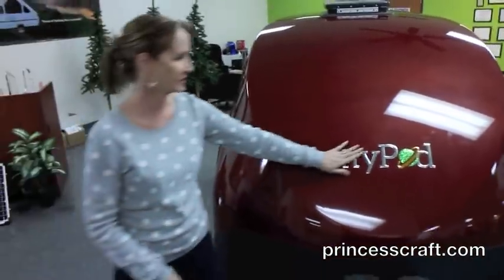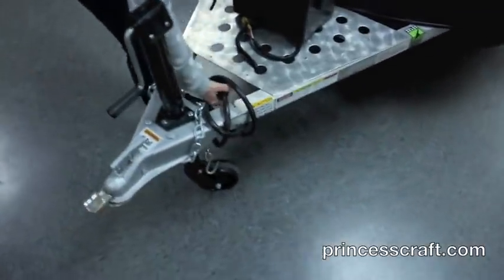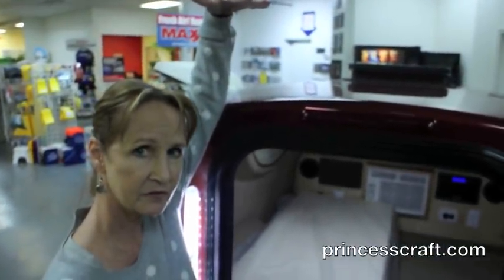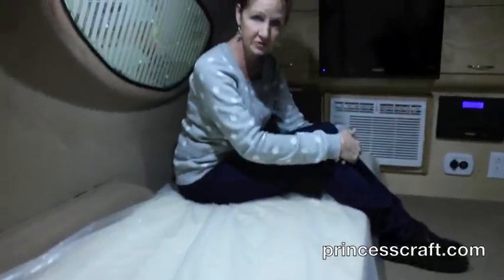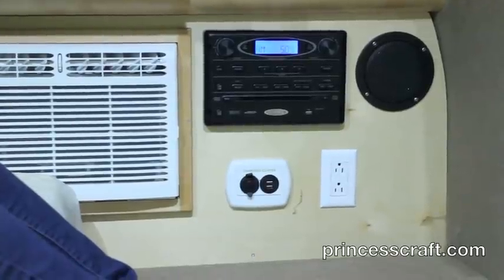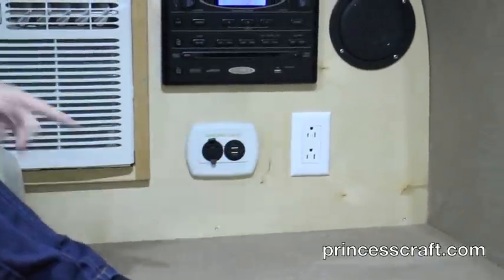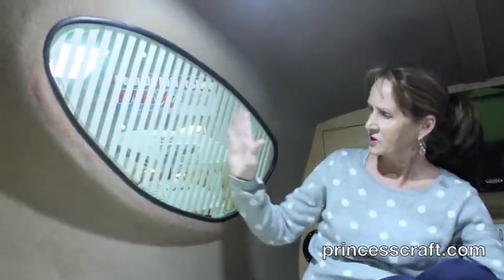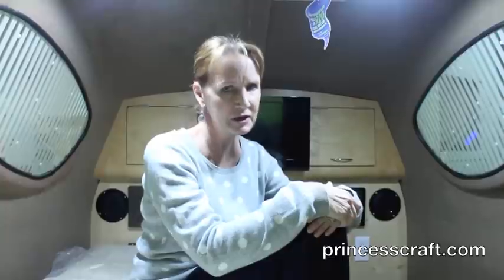2015 myPod Travel Trailer by Little Guy at Princess Craft RV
Thought you couldn't pull a trailer with your vehicle? Do you need minimal space but tons of flexibility?